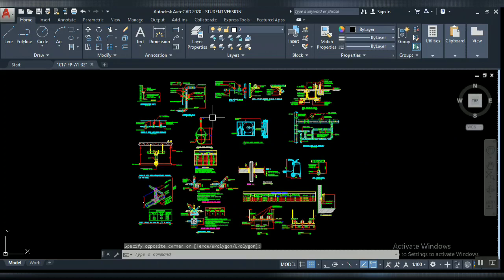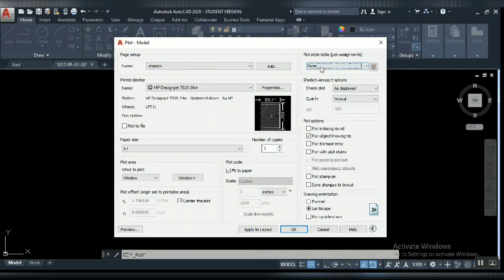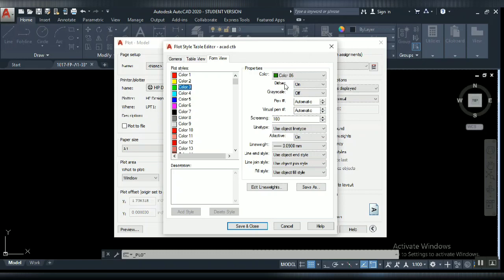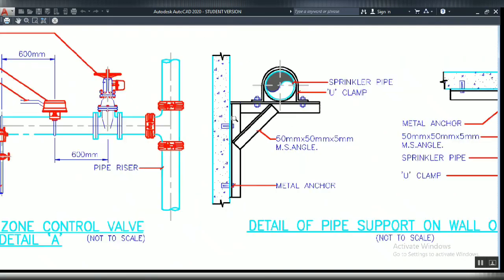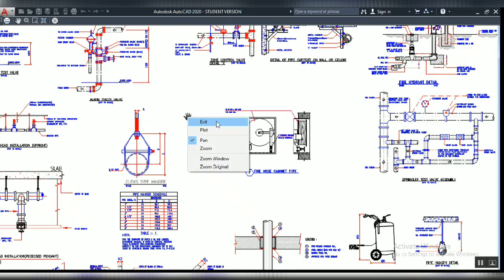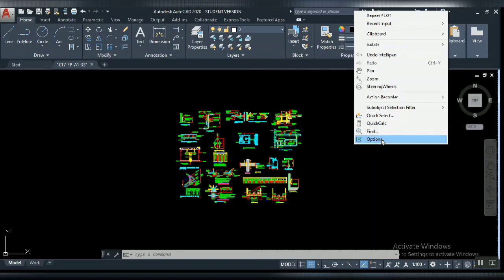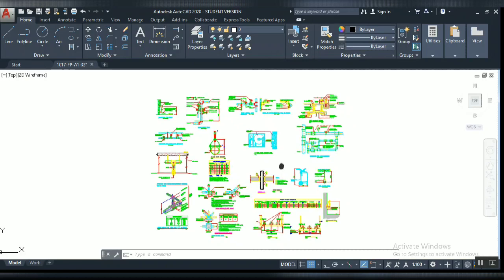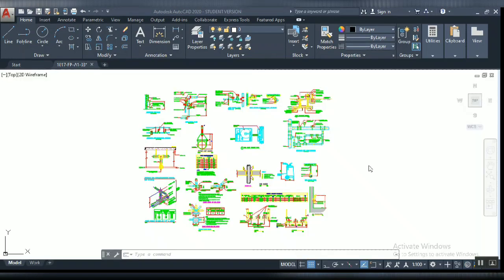Printing tips for better printing results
Here you can learn how to avoid mistakes when you print

And more printing related tutorials from below link

And if you like my tutorials